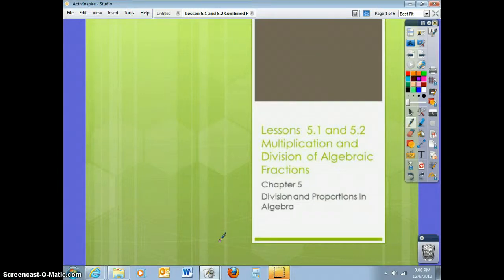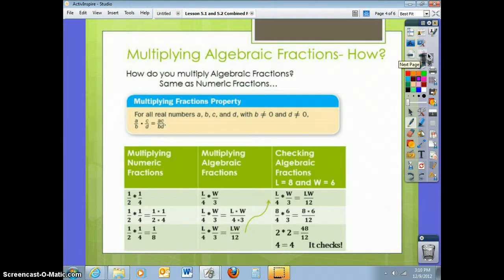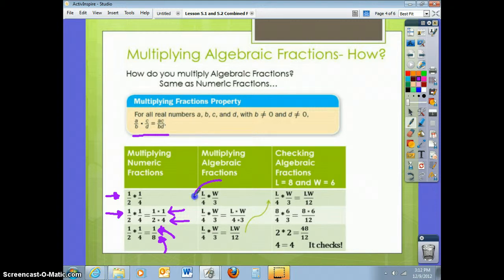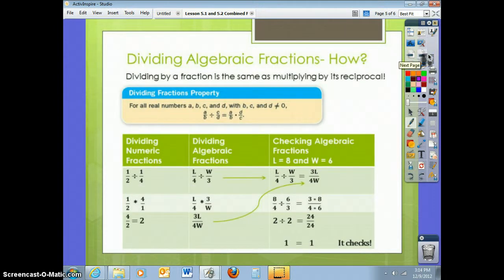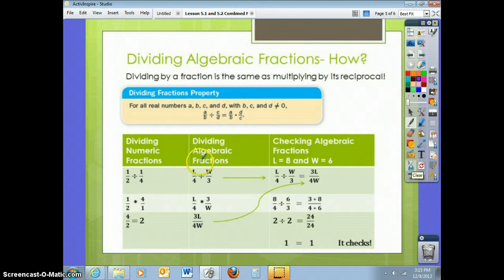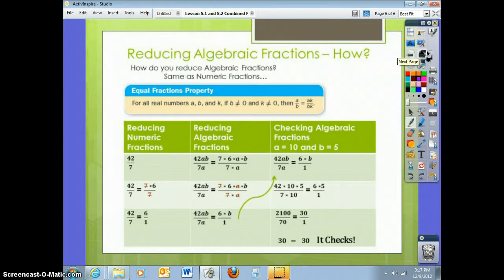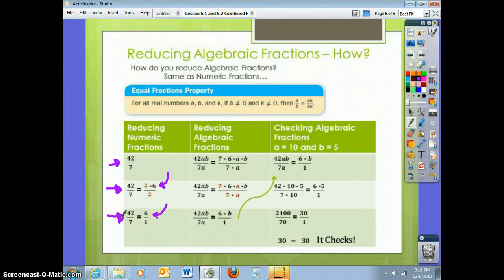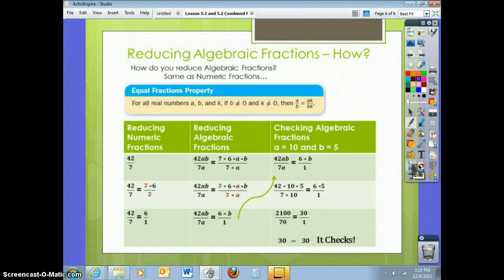Lessons 5.1 & 5.2 Multiplying & Dividing Algebraic Fractions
UCSMP Lessons 5.1 and 5.2 Multiplying and Dividing Algebraic Fractions